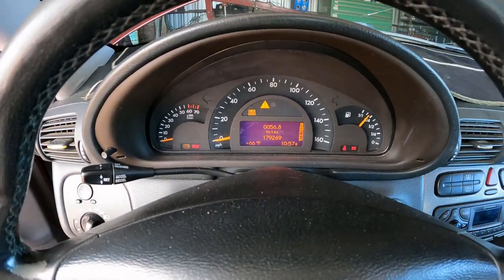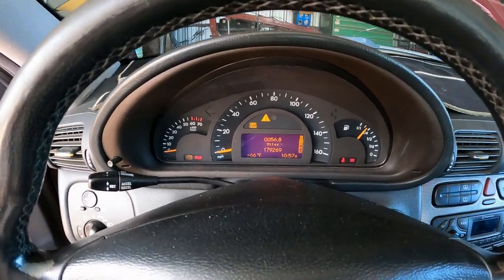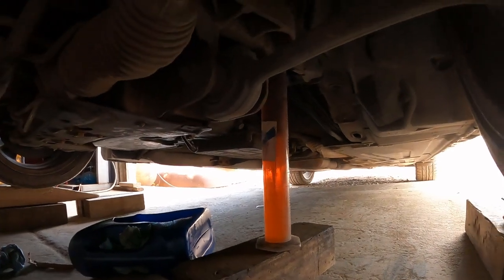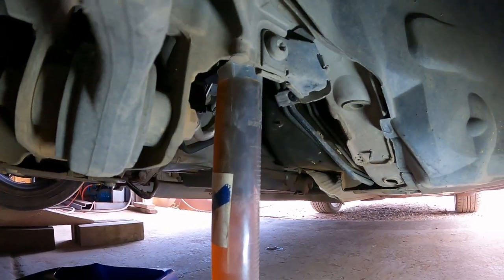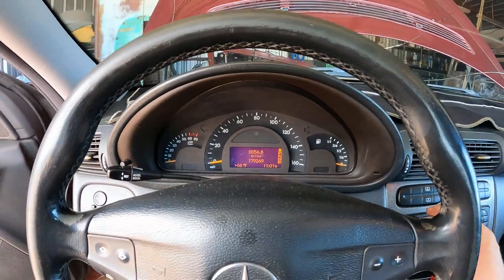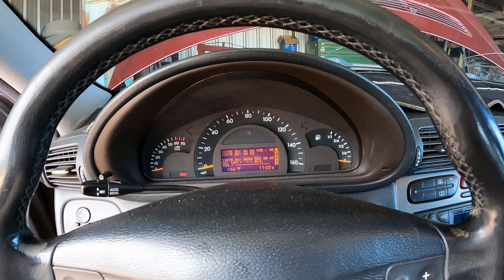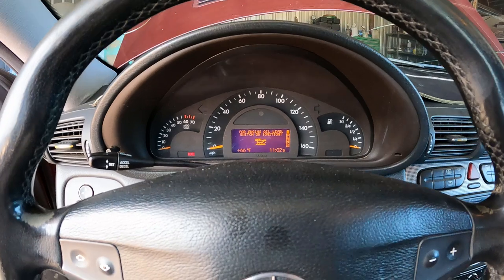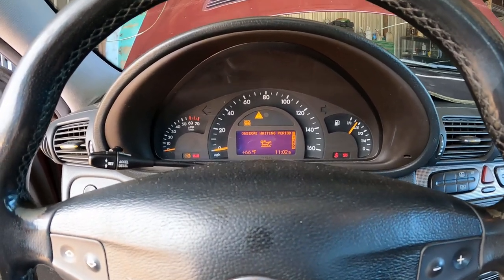Mercedes W203 C230 Kompressor oil level sensor issues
I am having issues on my C230 with the oil level sensor. I was getting low oil level warnings and go to workshop message. Changed the sensor with a aftermarket unit and that sensor wouldn't read any level, but at least no warning while driving.

Has anybody tips or experienced the same??